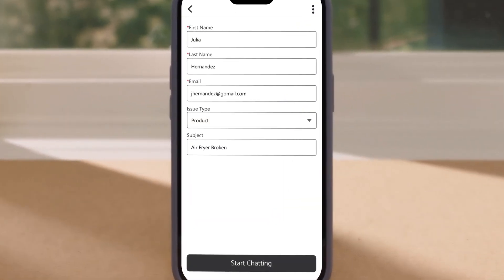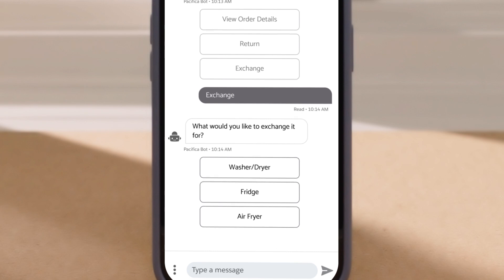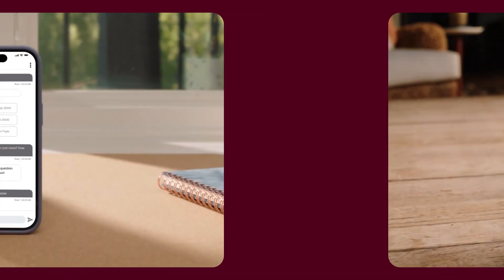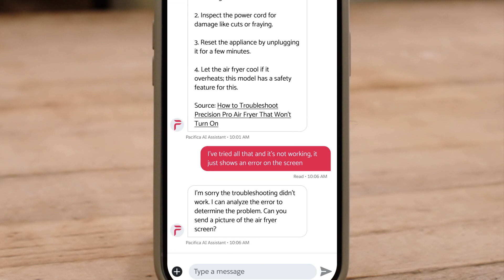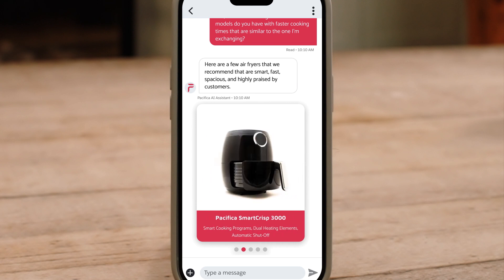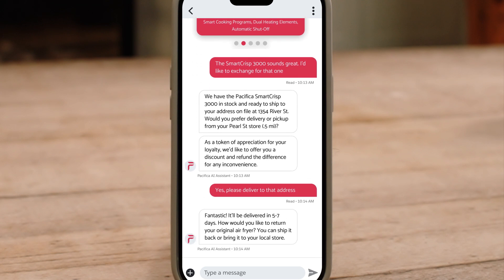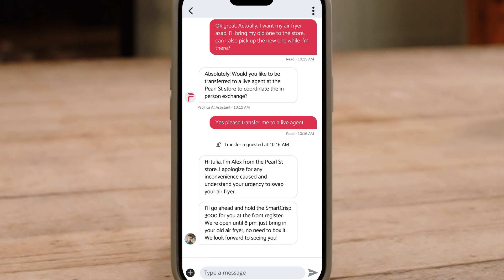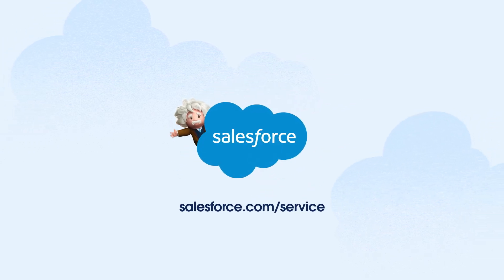Meet Einstein Service Agent, Salesforce's Autonomous AI Agent to Revolutionize Chatbot Experiences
Salesforce has unveiled Einstein Service Agent, a fully autonomous AI chatbot for customer service. The new tool is supposed to outperform conventional chatbots by understanding context and nuance in customer inquiries. It is built on the Einstein 1 Platform which unifies a company's data, AI, CRM, development, and security into a single, comprehensive platform.